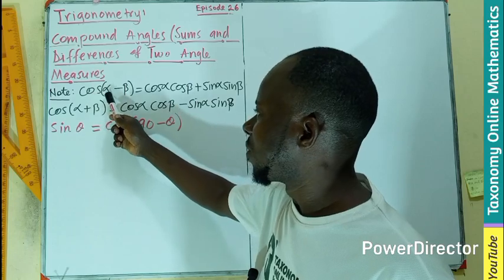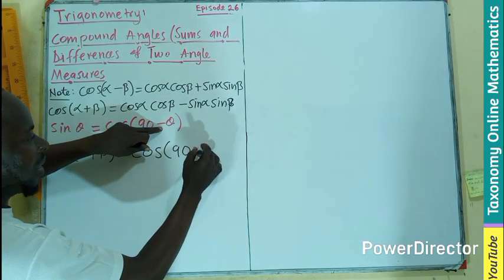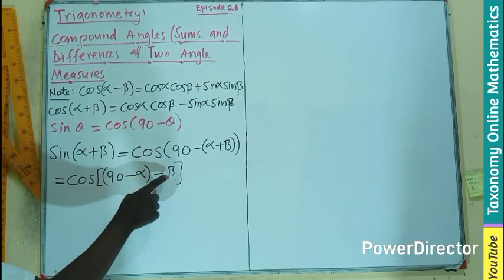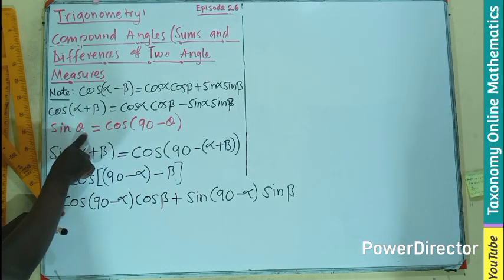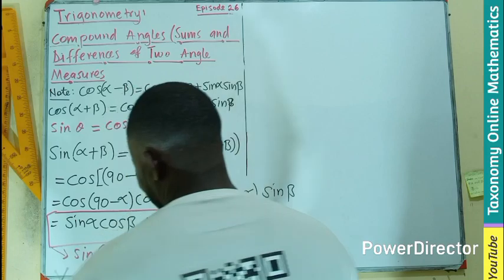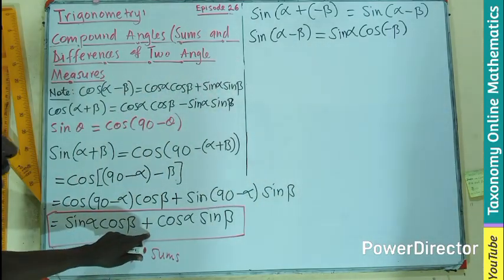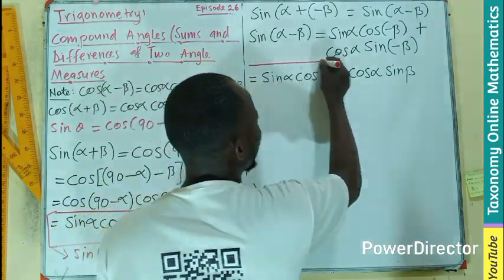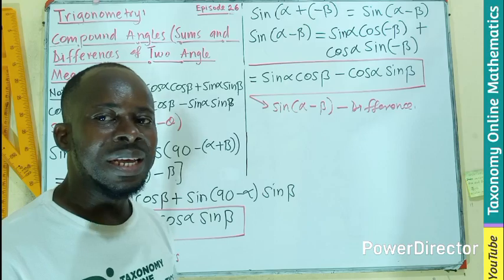Trigonometric Tutorial Episode 26: Deriving the Sine Compound Angle Formulas (Sin(A+B) and Sin(A-B))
Ready to unlock the power of compound angle formulas in trigonometry? In this comprehensive tutorial (Episode 26), we meticulously derive the formulas for Sin(A+B) and Sin(A-B).

We break down each step, explaining the logic behind the derivation to ensure you truly understand where these fundamental identities come from.

This knowledge is essential for solving more complex trigonometric problems. Let's get started!